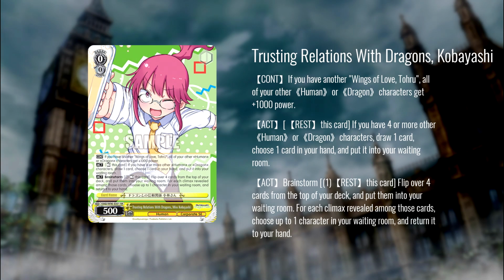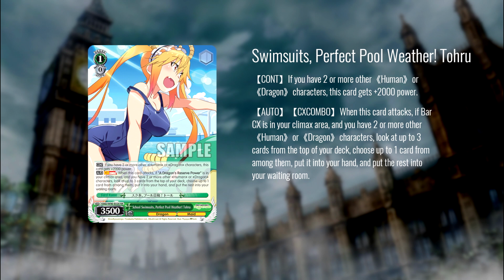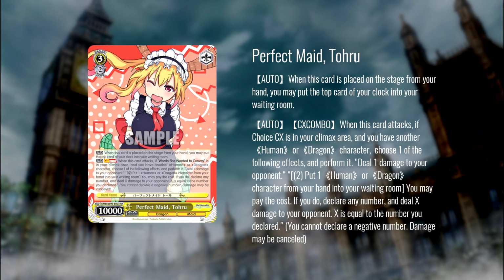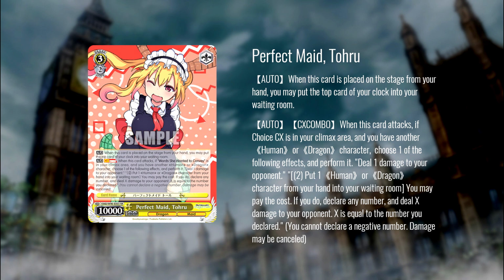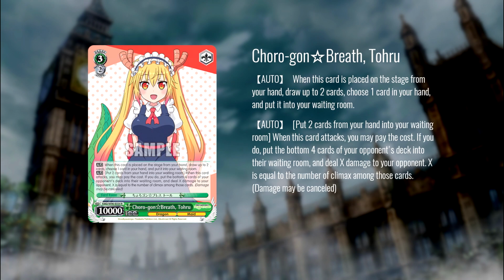Miss Kobayashi's Dragon Maid (RR/R) | Five Cards, Five Minutes | Weiss Schwarz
Colton and Brandon talk about some of the most interesting rares and double rares from the new Dragon Maid set.